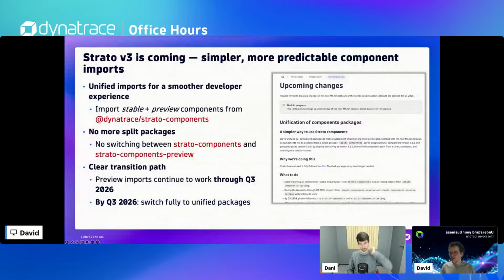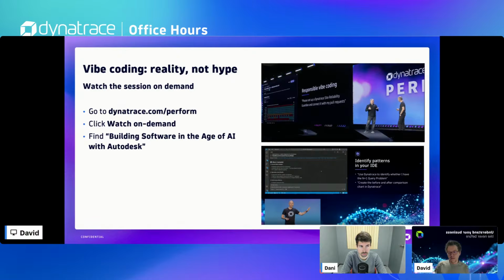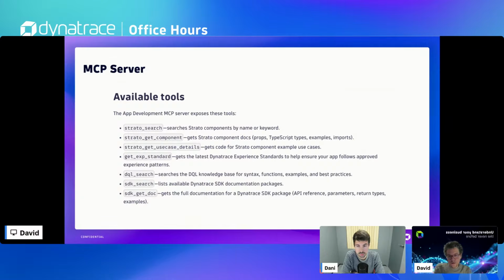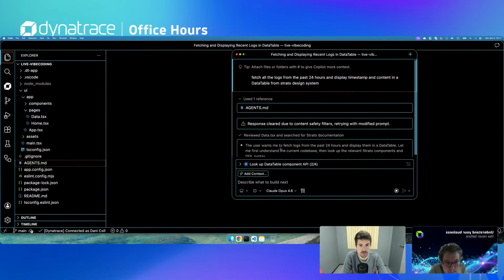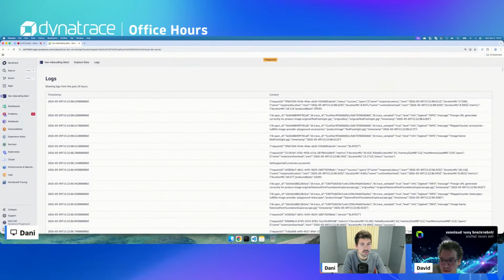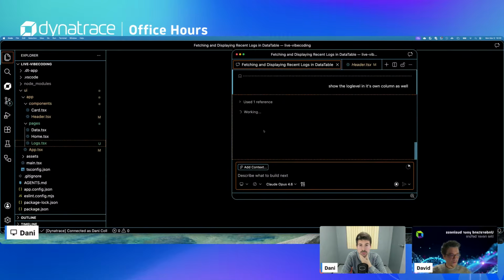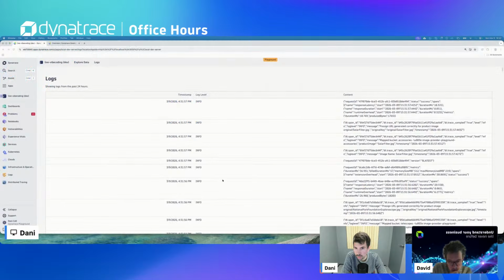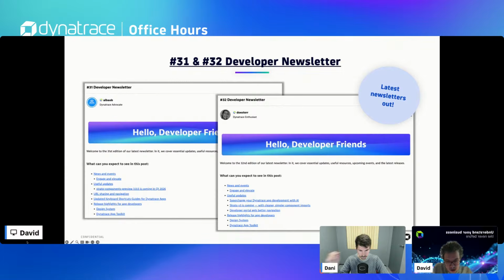Office Hours for Dynatrace App Development | March, 2026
Elevate your use of Dynatrace Apps by tuning in for the March edition of Office Hours for Dynatrace App Development!

Discover new enhancements, receive expert guidance and real-world insights, and, most importantly, bring your questions to receive personalized advice from our team.

👩‍🏫 This session is perfect for developers at any stage of their app development journey. Don’t miss this opportunity to learn, engage, and take your skills to the next level! Join us and save your spot now.